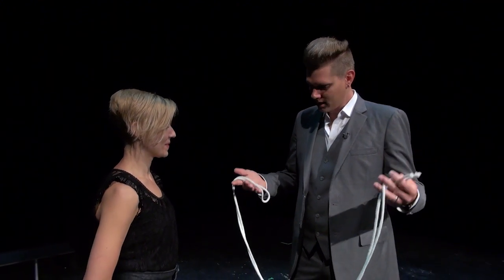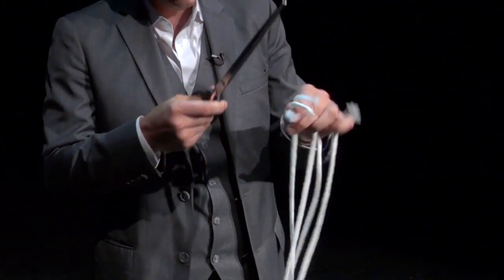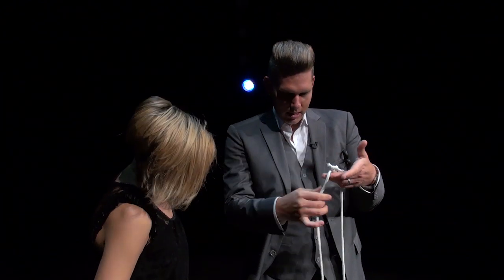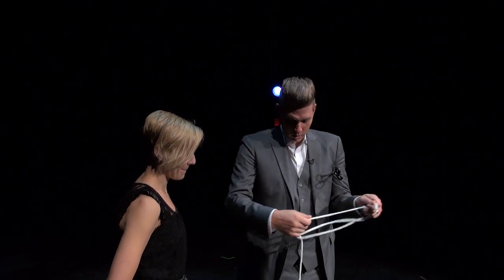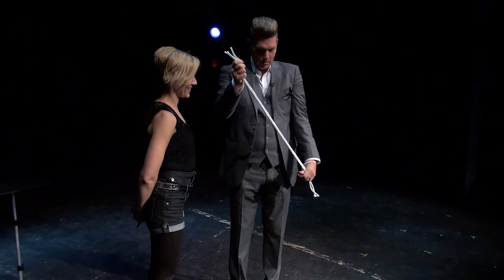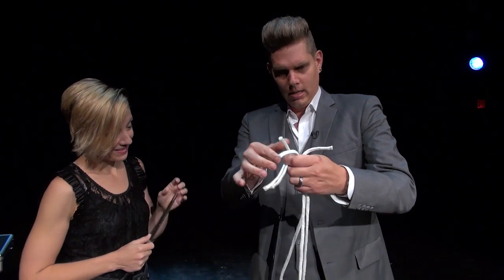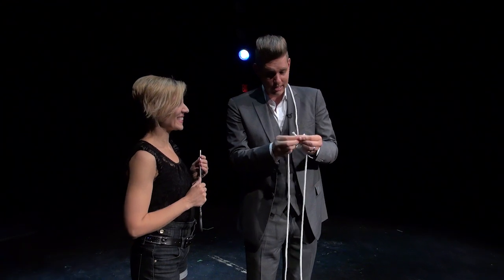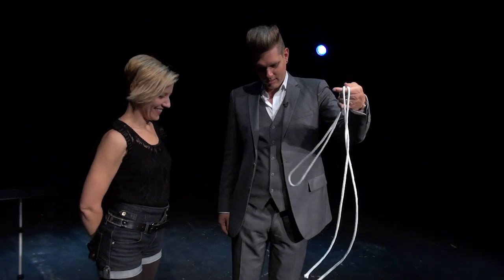Cut And Restored Rope Trick Explained! WW 27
Chris Funk reveals the secret to the cut and restored illusion on this weeks Wonder Wendesday... ;)